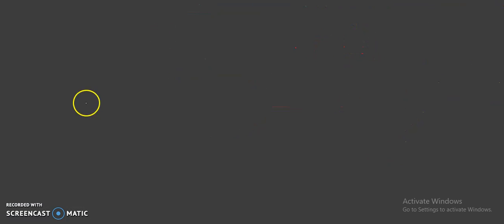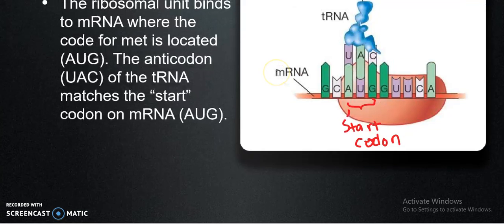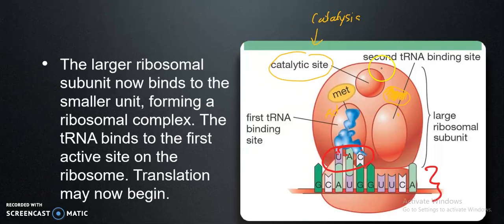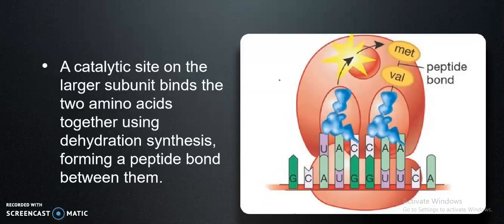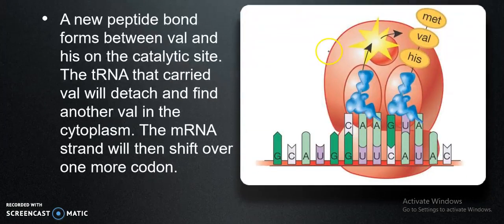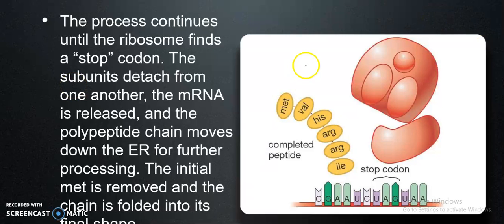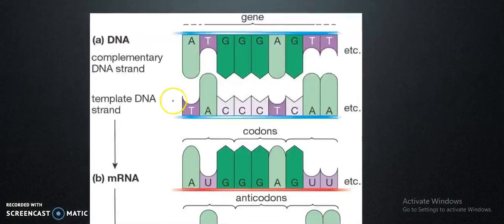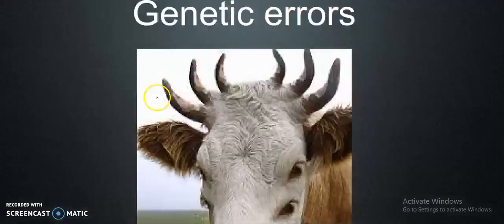transcription translation 3